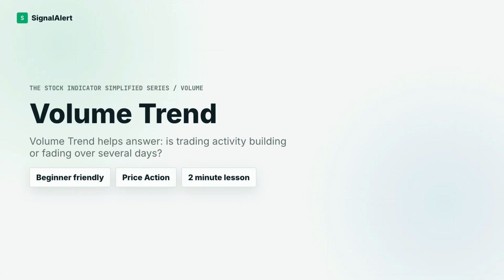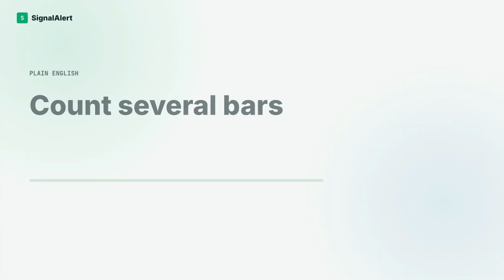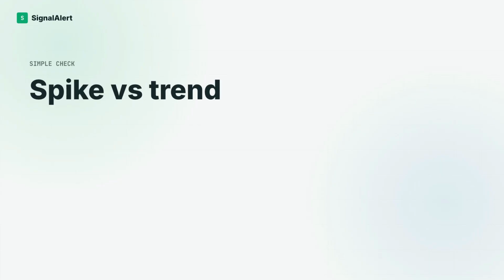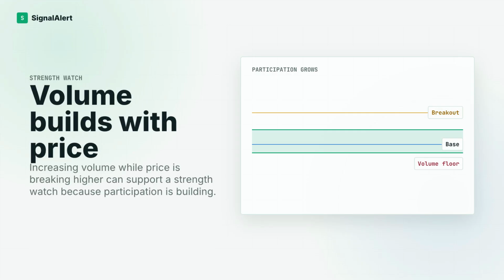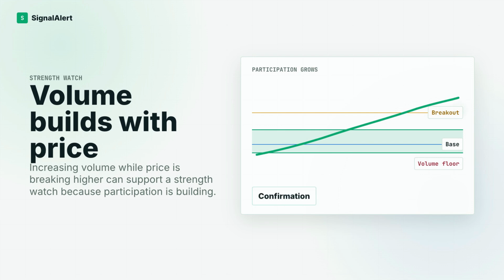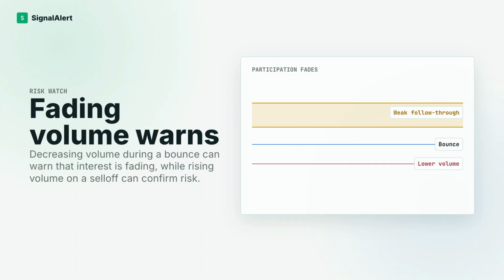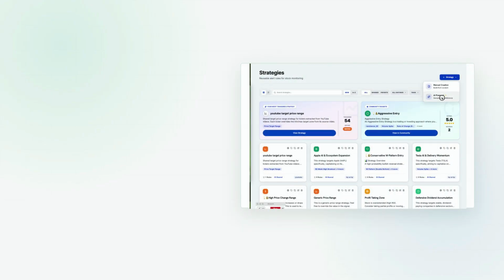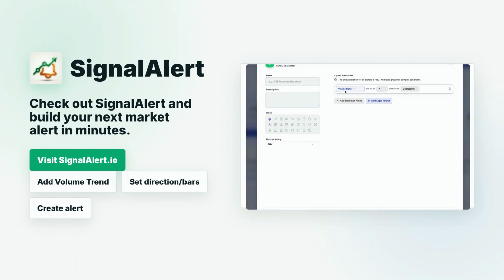Stock Indicator Simplified Series 16: Volume Trend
Stock Indicator Simplified Series 16: Volume Trend. What is the volume trend indicator, and how to use it?